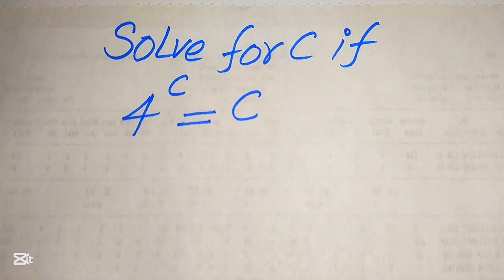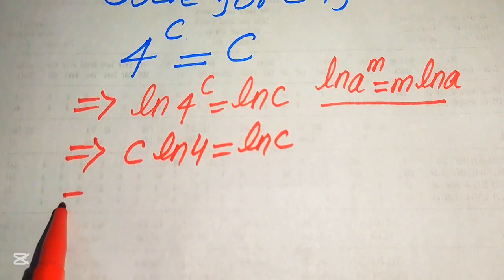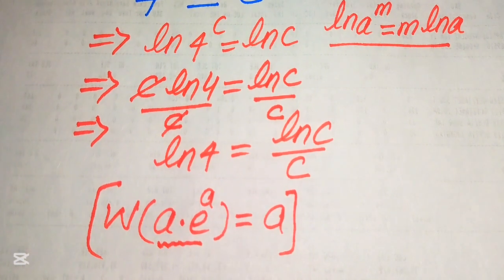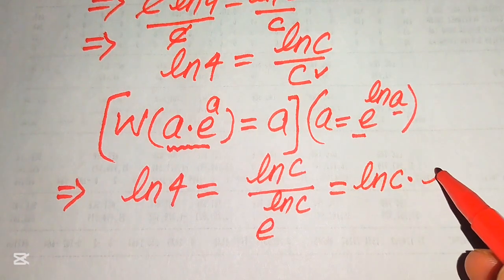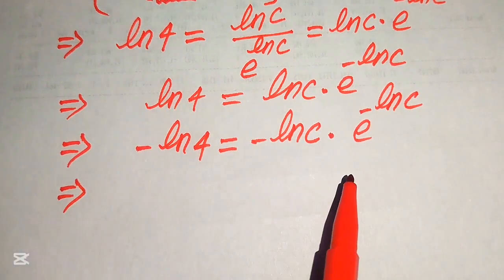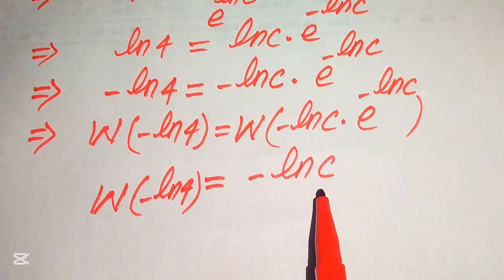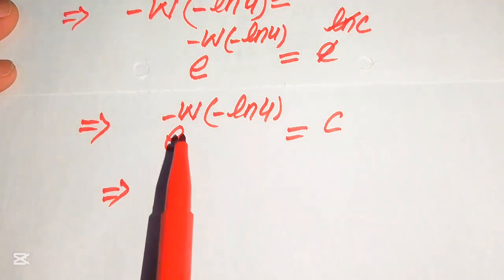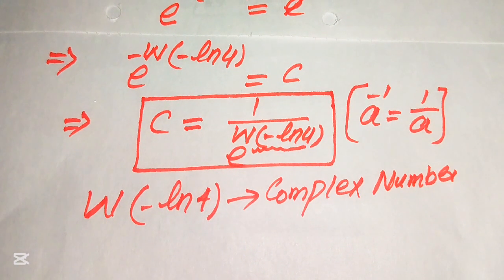Solving a 'Harvard' University entrance exam |Find C!!